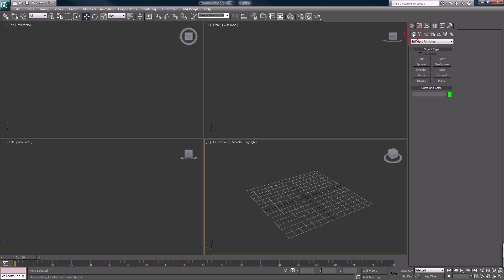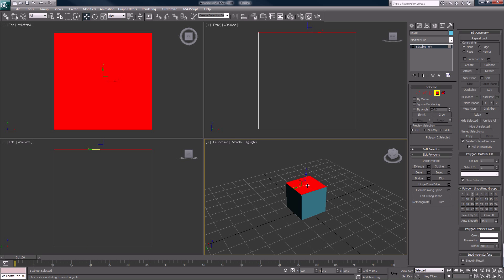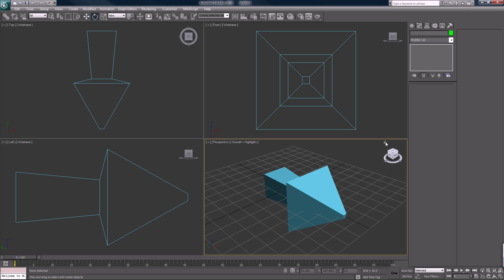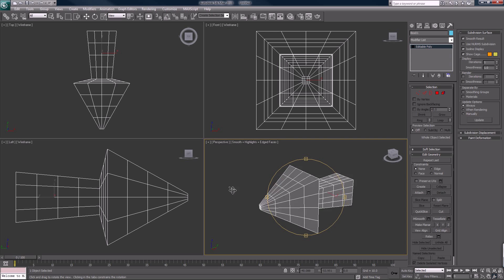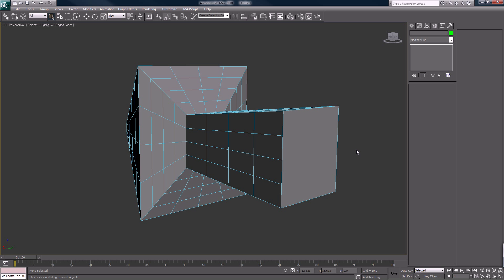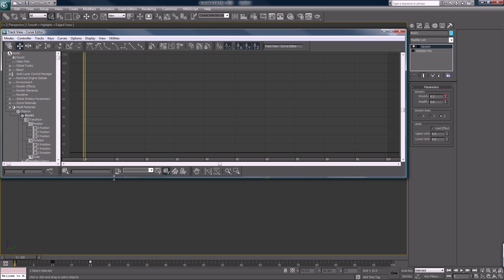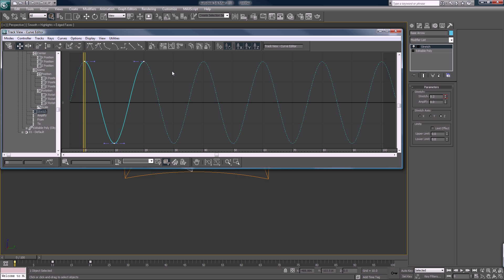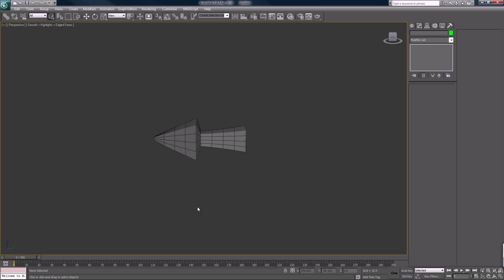Crowd Control Tutorial Pt. 2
CCT Arrow Create and Animate